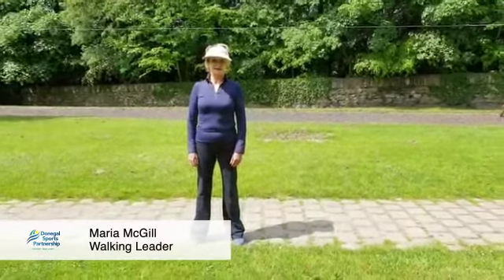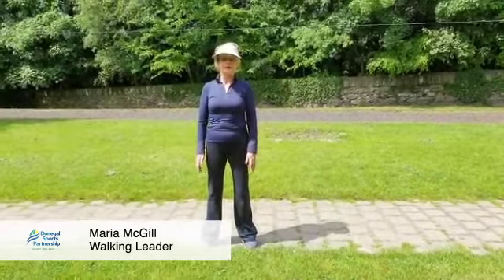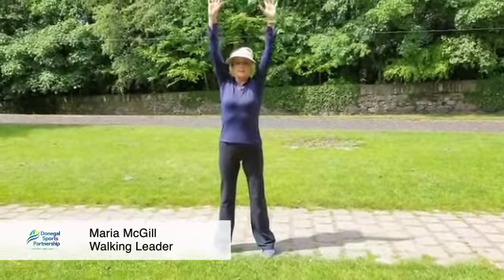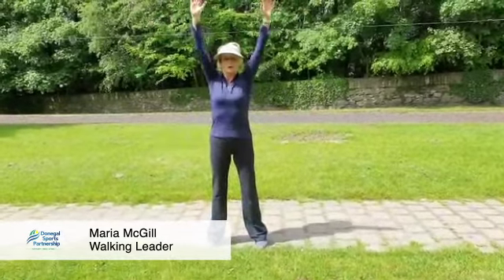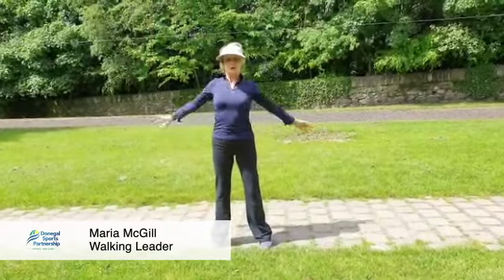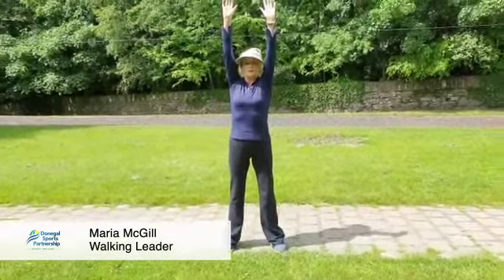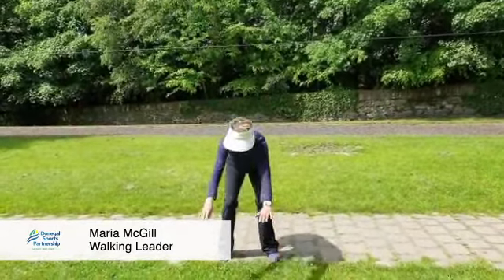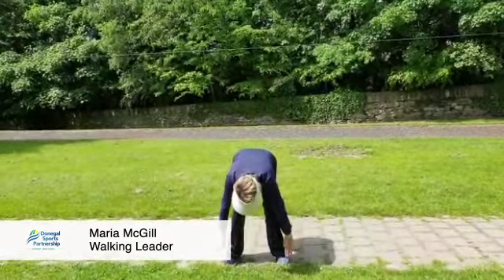Exercises to improve your Flexibility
Improve the mobility in your muscles and joints with these light exercises!